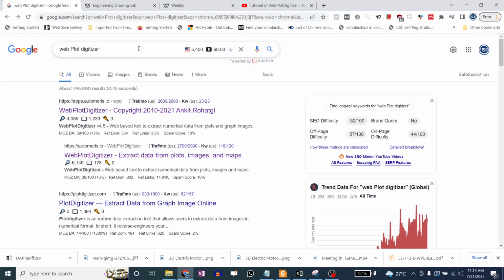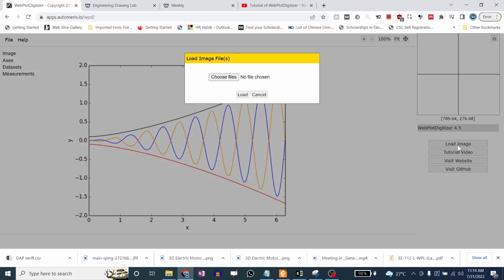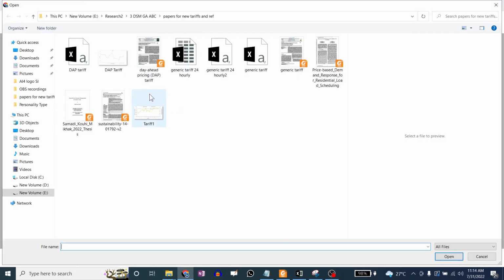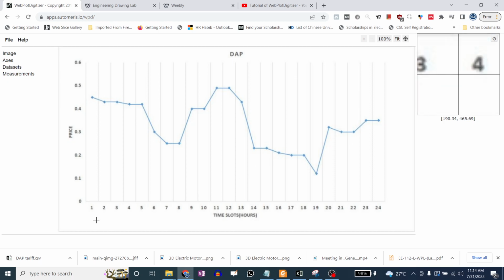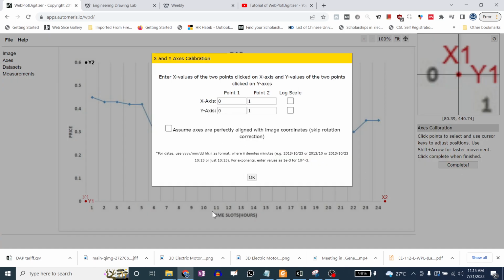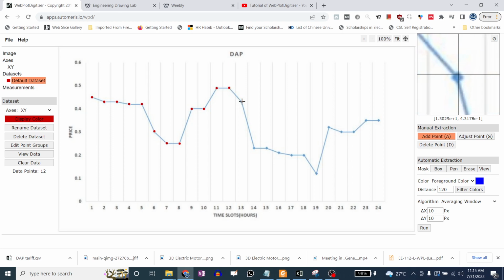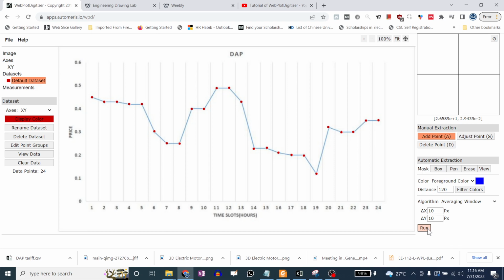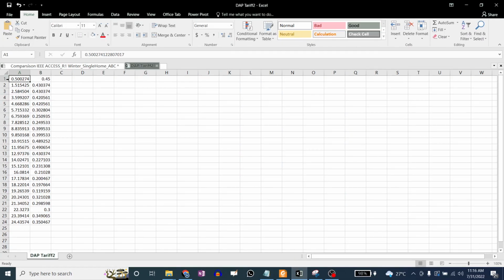How to use plot digitizer || WebPlotDigitizer